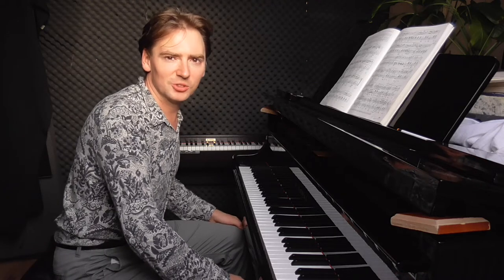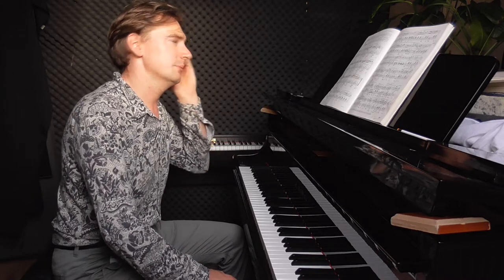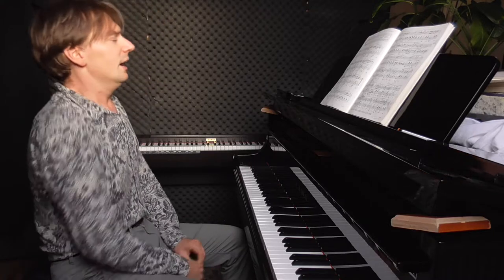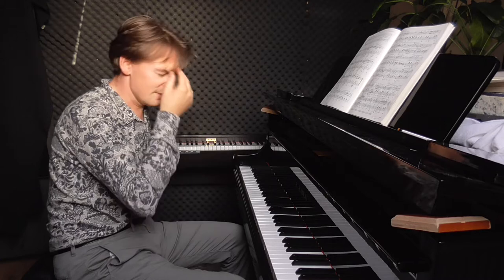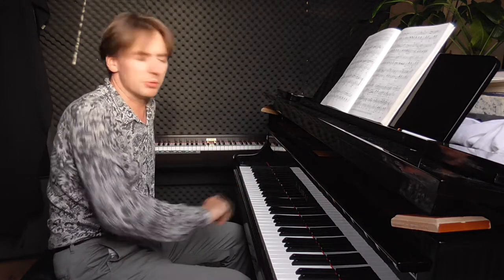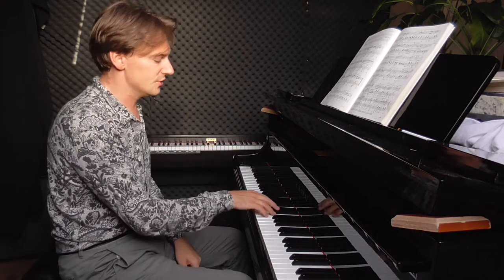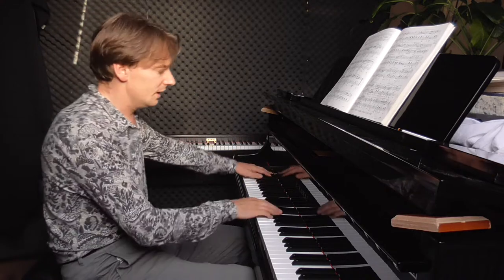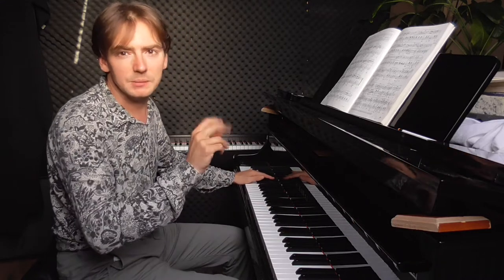F. Chopin - Mazurka Op. 30 no.3 - Analysis. Greg Niemczuk's lecture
Polish concert pianist Greg Niemczuk explains and plays the complete cycle of Chopin's Mazurkas.